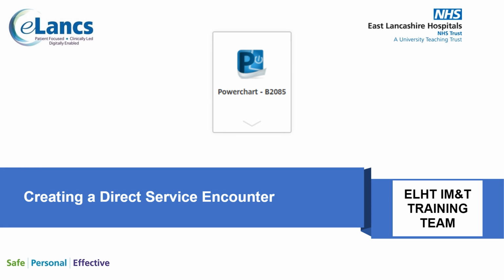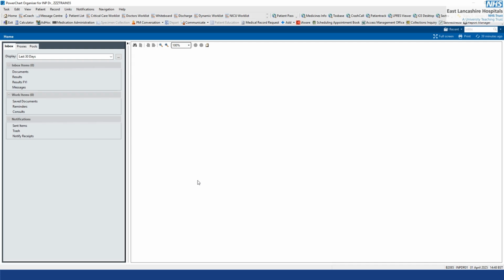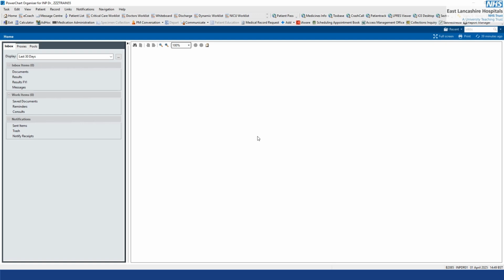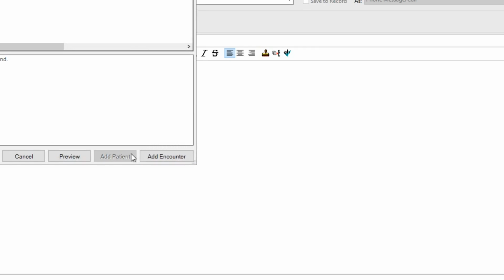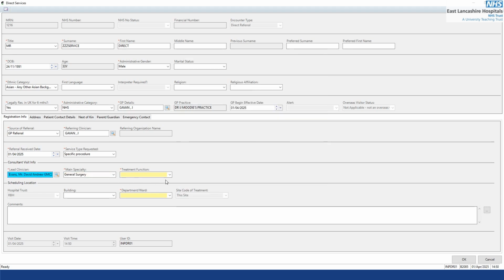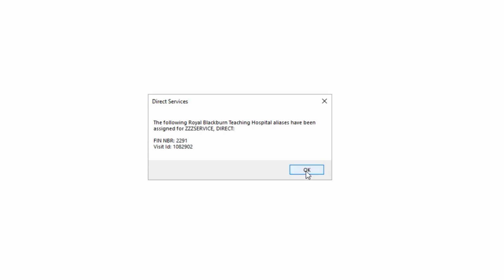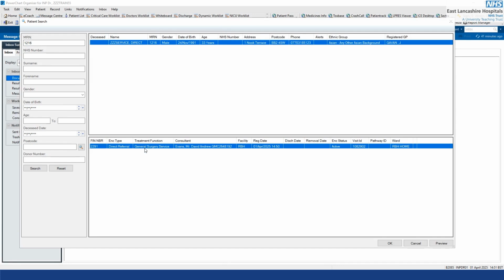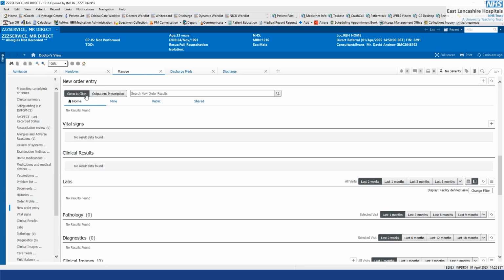PowerChart: Creating a Direct Service Encounter (No Lifetime Relationships Fix)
This video is intended for colleagues at East Lancs NHS Trust (ELHT). In this video we will at how to create a Direct Service Encounter. This is to be used when a patient doesn't have any active encounters.

YouTube Chapters
0:00 Intro
0:42 Example of a patient with no encounters
1:25 How to create a Direct Service Encounter
4:19 Outro